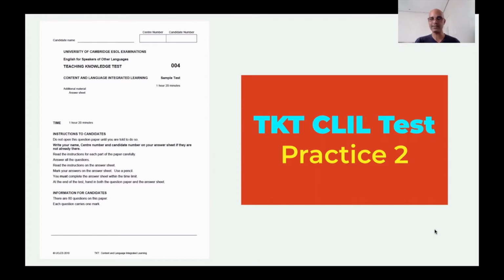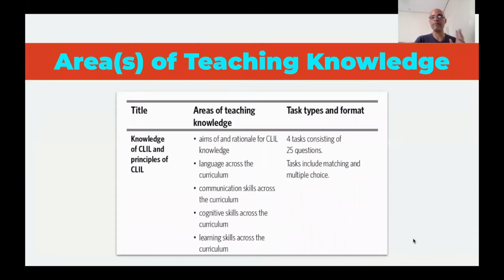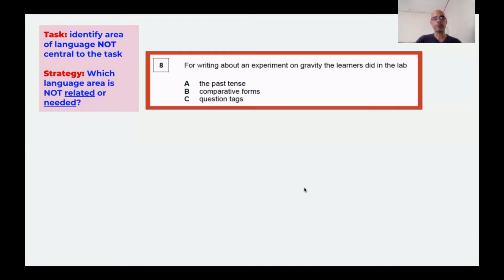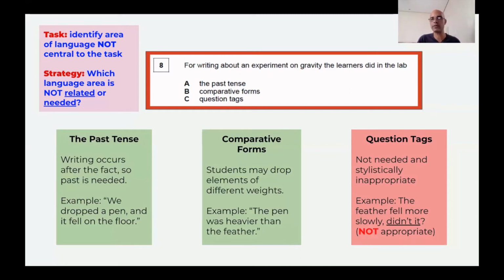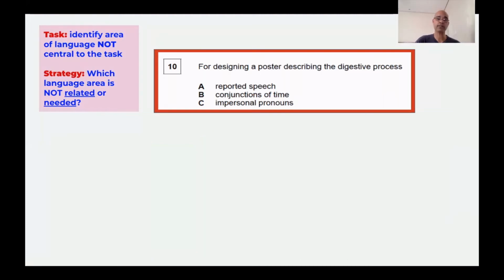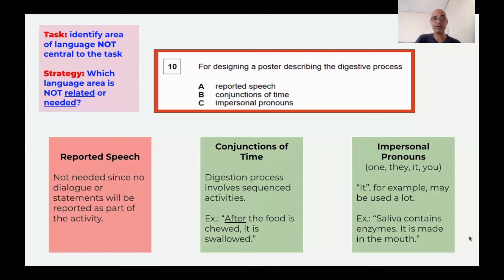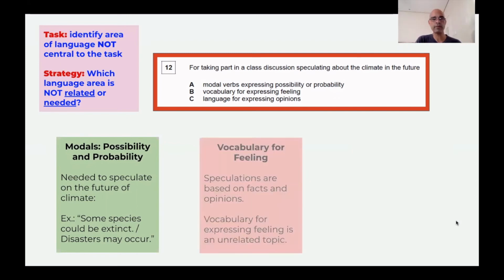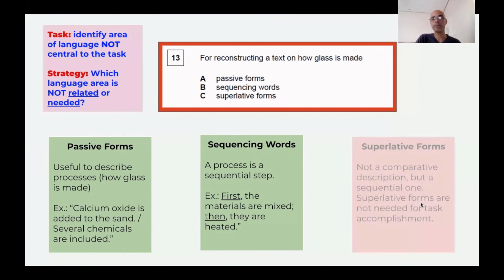Practice 2 - How to Pass the TKT CLIL Test (Test 1)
Second video of a series in which we get our hands dirty and solve each question from the TKT CLIL Test. If you plan on taking the test, this series is for you.